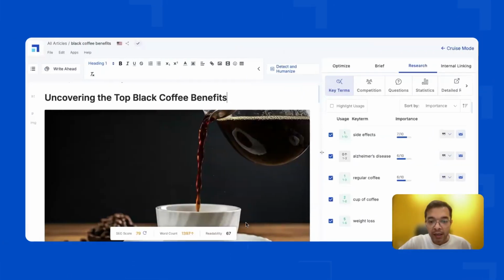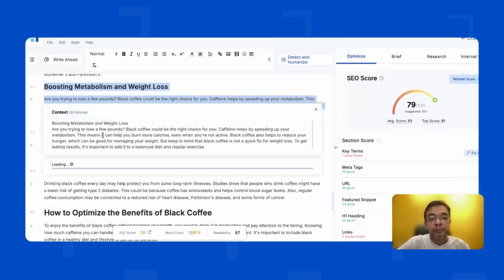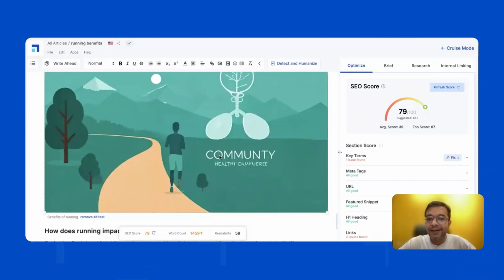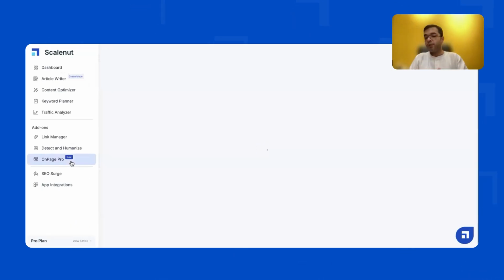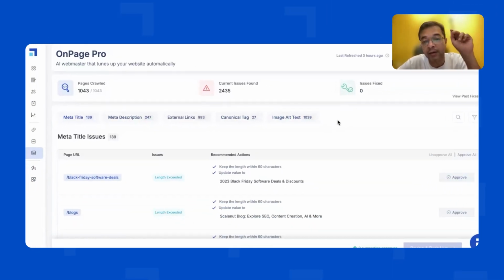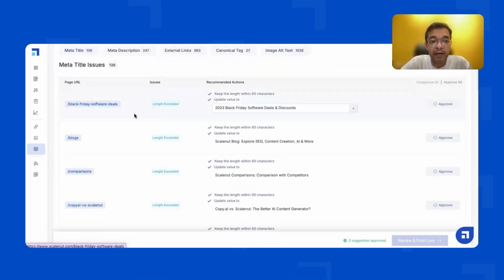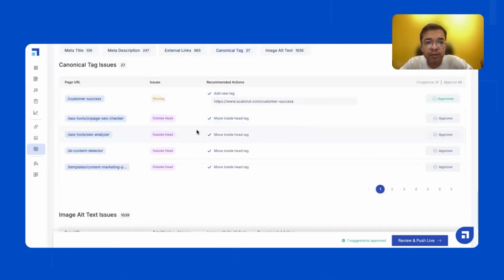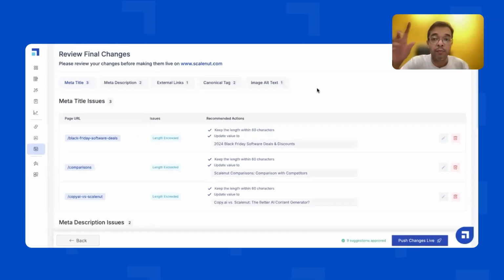Fix SEO Issues Instantly & Add Stunning AI Images | Webinar Snippet with MJ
In this short clip from MJ’s webinar, discover how Scalenut’s latest features tackle common SEO and content creation challenges:

OnPage Pro: Solve SEO issues on your site with just a click, improving rankings effortlessly.
AI-Generated Images in Cruise Mode: Quickly add professional, AI-crafted visuals to your blogs, saving time and enhancing appeal.
Say goodbye to SEO headaches and manual image creation!

Scalenut is an AI-powered SEO and content marketing platform that helps businesses drive organic traffic and improve search engine rankings. It offers tools for keyword research, traffic analysis, content creation, optimization, internal linking automation, and AI-humanized SEO content. Scalenut also addresses on-page SEO issues, providing a comprehensive solution to enhance online visibility and streamline content strategy.